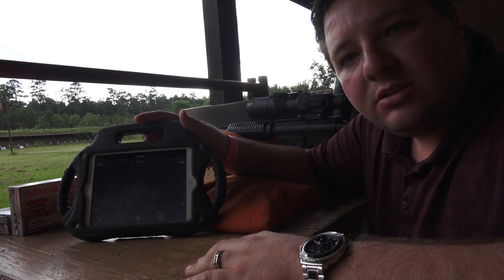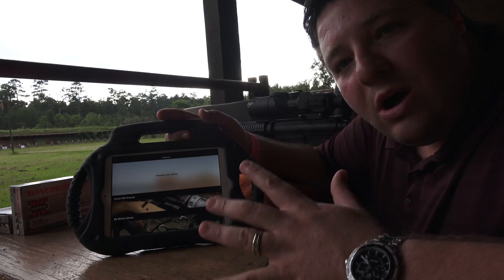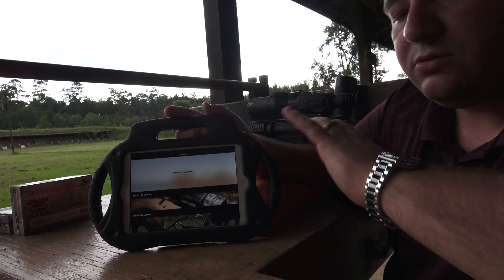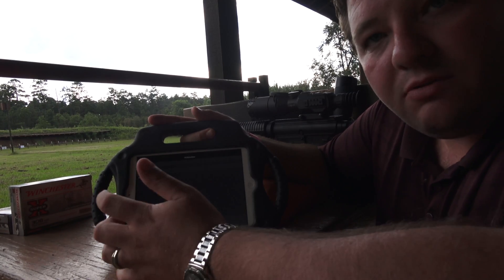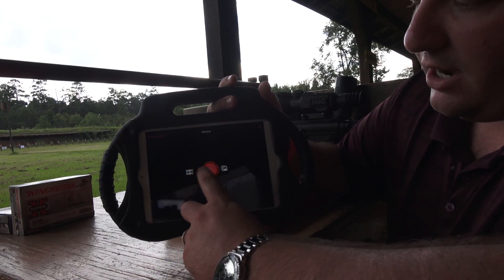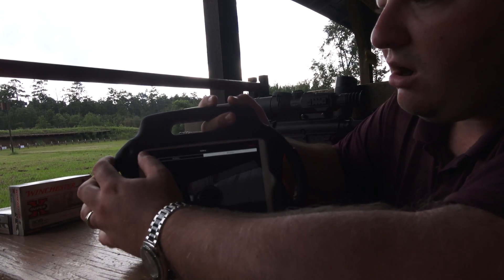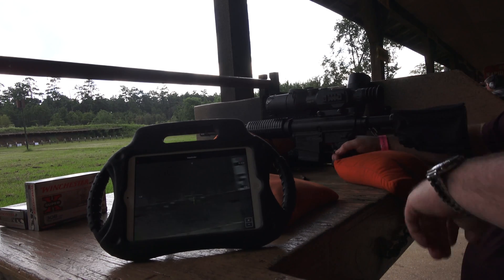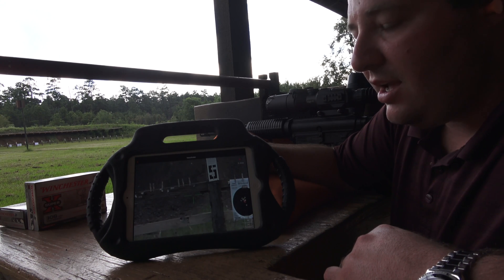ATN X-Sight II Smart HD Obsidian App Review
How to use the app, and full review of the app and app features!